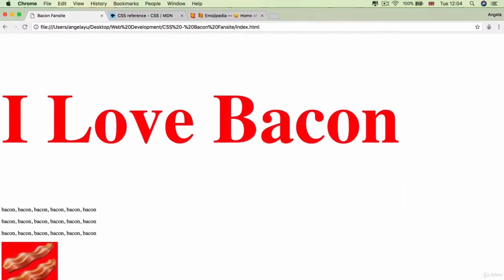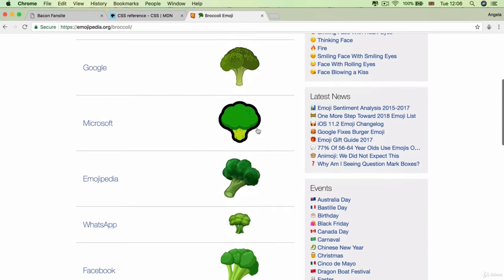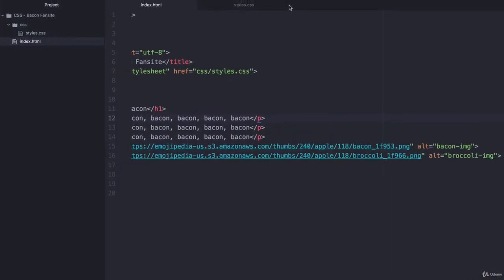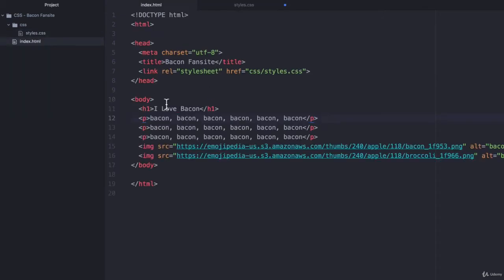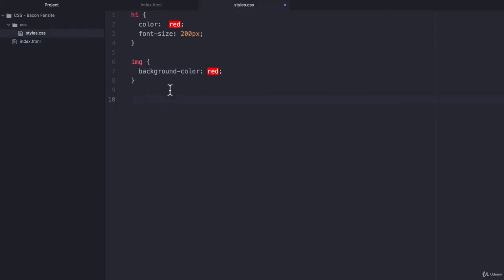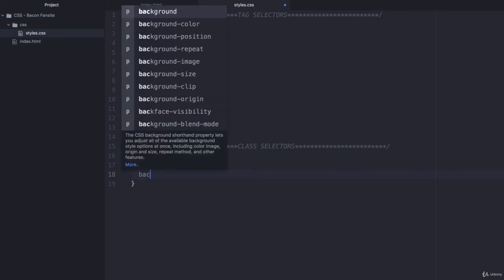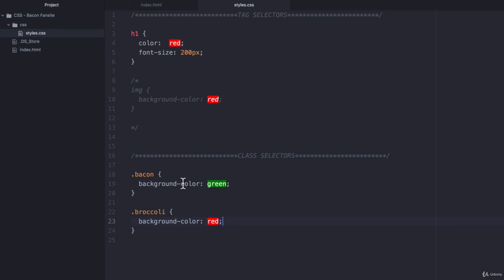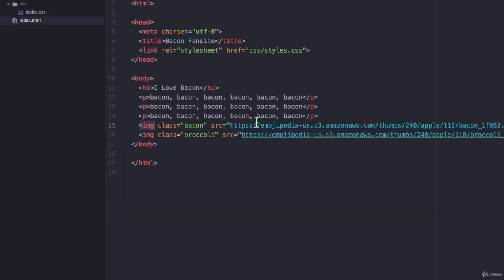8 CSS Selectors